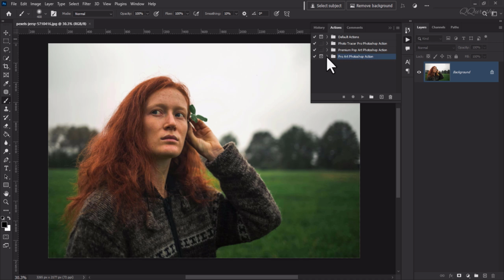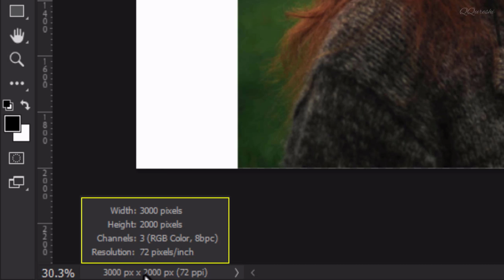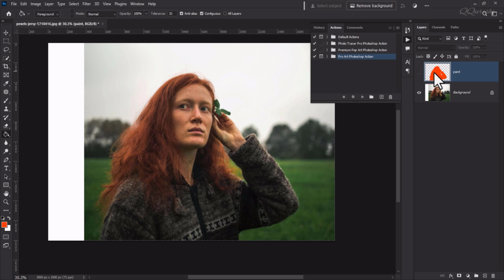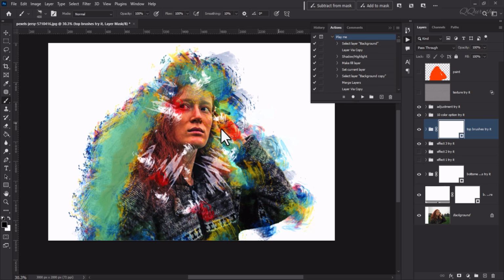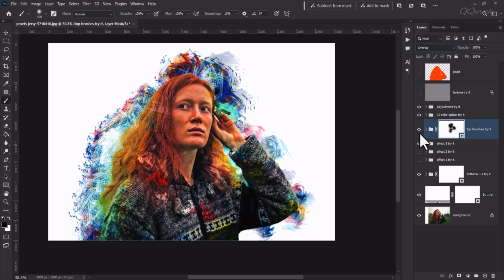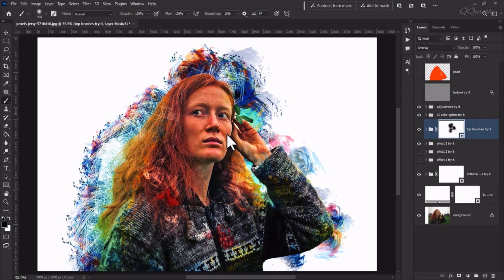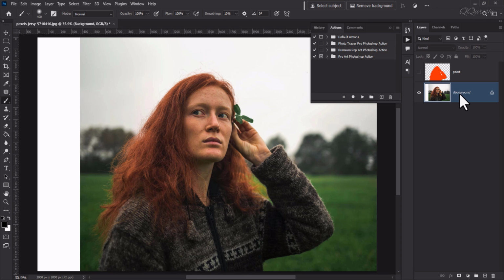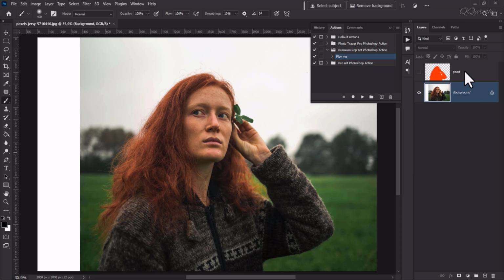Download Three of Best Photoshop Actions For Free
Photoshop actions are a set of preconfigured steps that can be applied to an image in Photoshop. These actions can be used to perform tasks such as color correction, retouching, and creative effects. There are many free Photoshop actions available online that can be downloaded and used immediately.
🔎 HASHTAGS 🔎
💡 TOPICS IN THIS VIDEO 💡
0:00 PS Tutelar
0:07  Introducing the Pro Art Action for Photoshop.
1:02  Center and prepare the image for editing.
1:41  Instructions for setting up and using Photoshop Actions.
2:32  Learn how to activate and customize the Play Me Action in Photoshop.
3:18  Explains how to use texture and color adjustment layers in Photoshop.
4:02  Effect 3 enhances images with brush strokes and Pop Art actions.
4:46  Overview of Photoshop Actions: Pop Art and Photo Tracer
5:32  Three free Photoshop actions available for download with tracing effects.